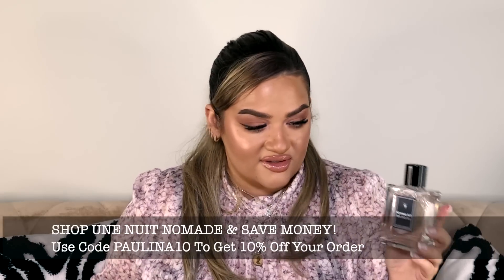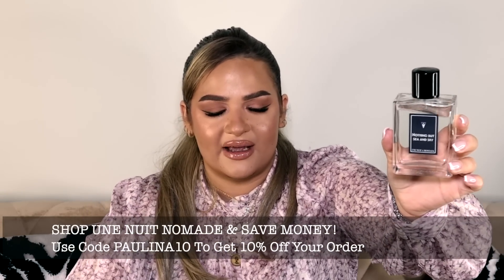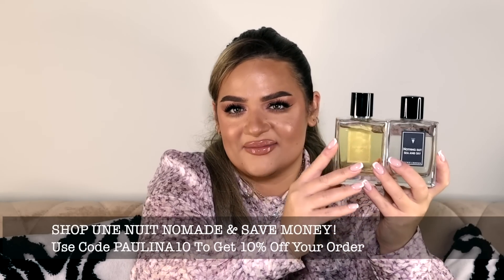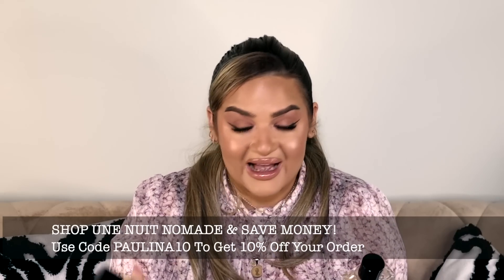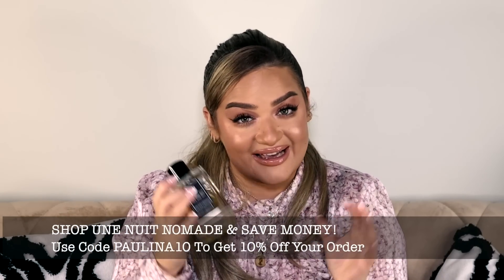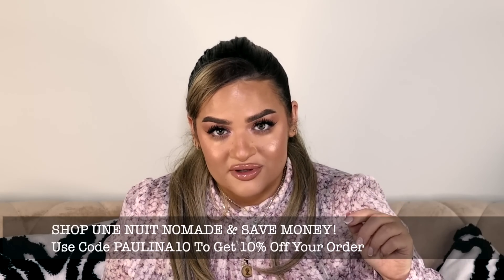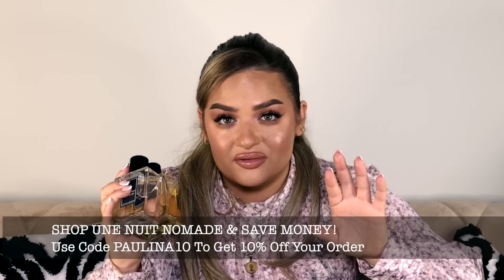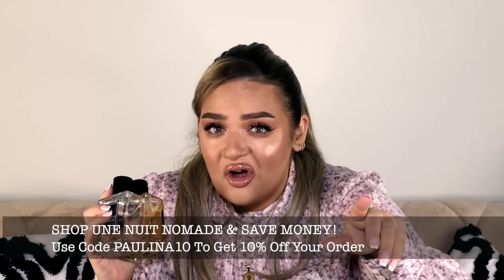THE BEST & MOST SHITTY PERFUMES I'VE TRIED RECENTLY | MONTHLY FAVES & FAILS | Paulina Schar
🖤SHOP MY FRAGRANCE 🍒 VENOM OF LOVE🖤

🖤SHOP PERFUMES MENTIONED🖤
🤍L’Oreal Paris - Telescopic Lift Mascara
🤍M. Micallef - Soleil Passion edp
🤍Saint Laurent - Mon Paris edp
🤍Carner Barcelona - Marbella edp
🤍Elie Saab - Girl Of Now Forever edp
🤍Vivamor Parfums - Creme Equis edp
🤍Une Nuit Nomade - Bohemian Soul edp
🤍Une Nuit Nomade - Nothing But Sea & Sky edp

🤍SHOP VIVAMOR PARFUMS🤍
🤍SHOP M. MICALLEF🤍
🤍SHOP SORA DORA🤍
🤍SHOP SBOY BY DRACO🤍
🤍SHOP UNE NUIT NOMADE PARFUMS🤍

🤍SHOP SHE SAID YES JEWELRY (Best 10k and 14k Gold Pieces)🤍
🤍SHOP MEIDEYA JEWELRY (Best Stainless Steel Gold Plated)🤍
🤍SHOP JEULIA JEWELRY (Best Rings)🤍
🤍SHOP ITALO JEWELRY🤍
🤍Evil Eye Pendant
🤍Clover Bracelet